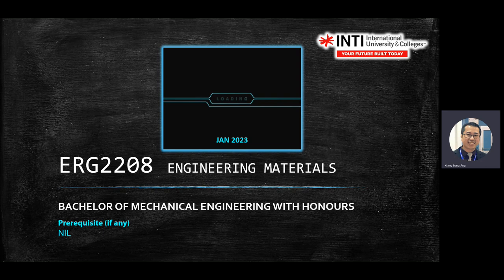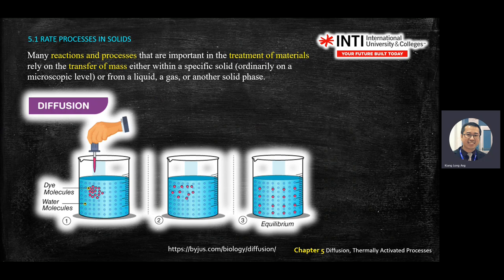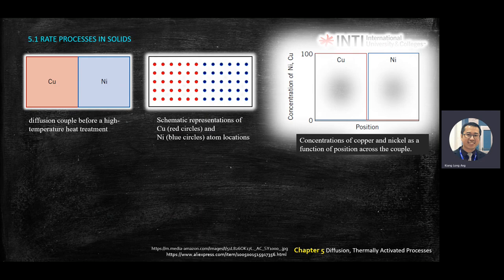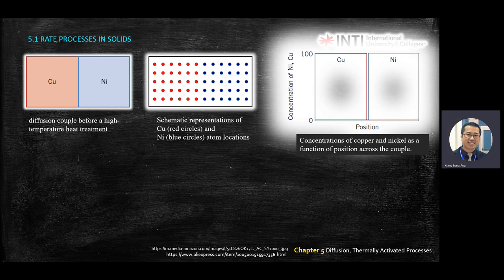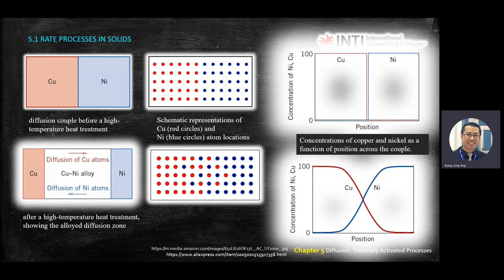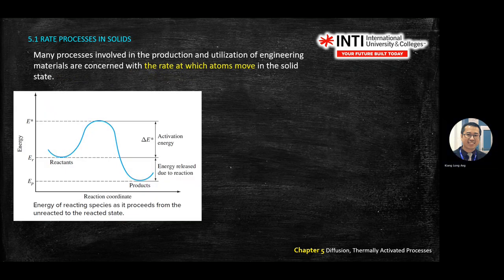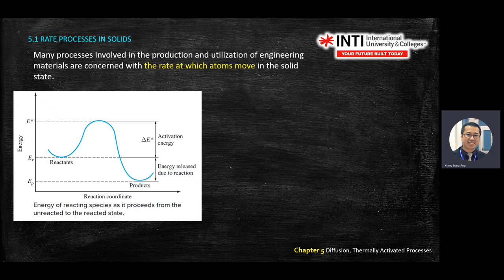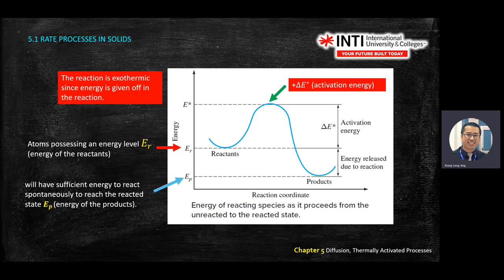Chapter 5-i Diffusion, Thermally Activated Processes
Rate Processes in Solids,
Diffusions in Solids,
Temperature Effect